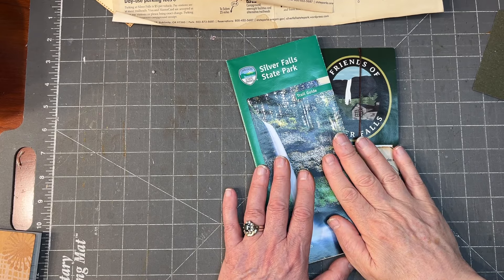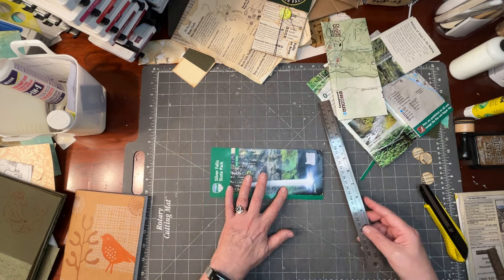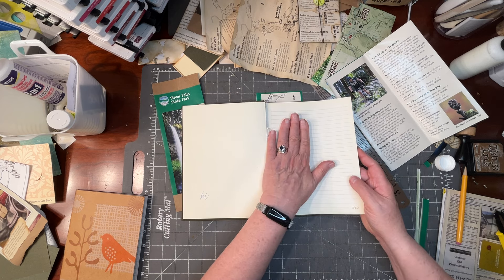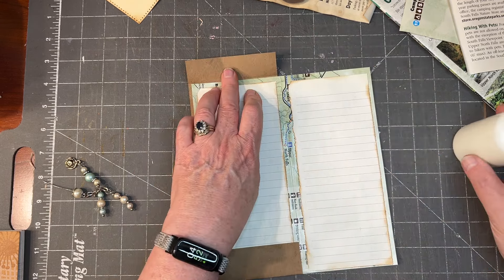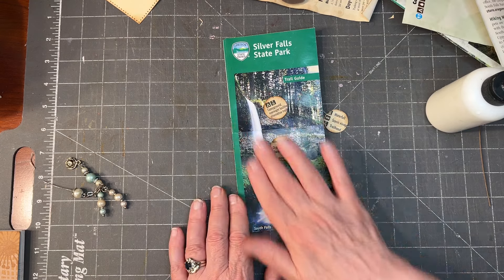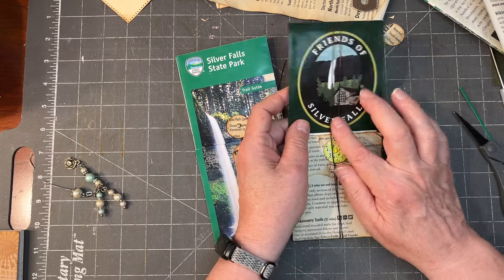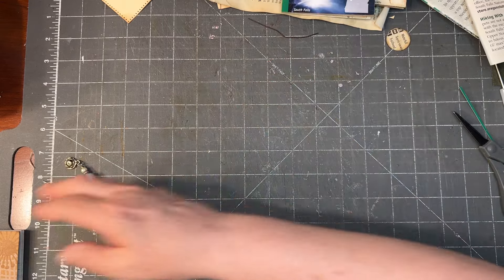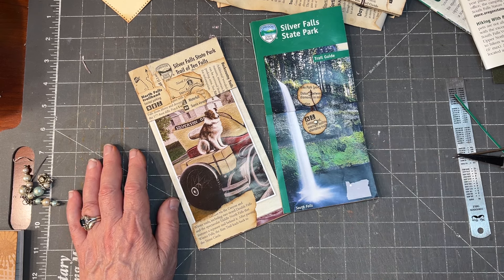VACATION BROCHURES become easy flip-up, fold-out journal cards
We came home from camping with an assortment of brochures and camp maps. Could they become junk journal elements to preserve memories and thoughts from our week away? Of course!